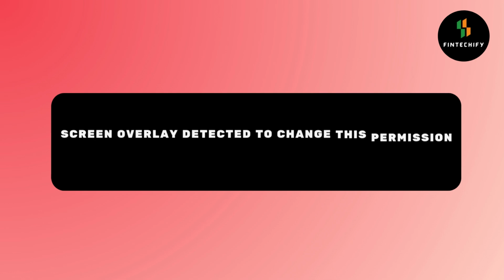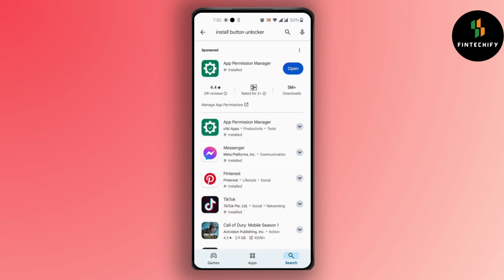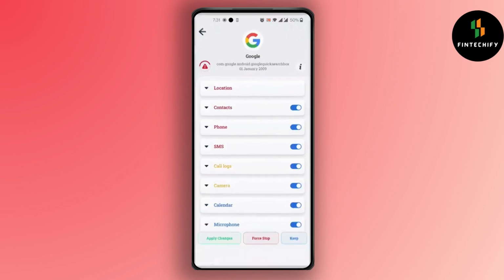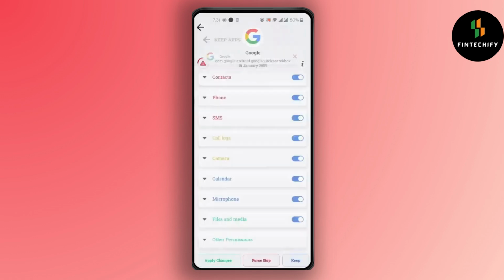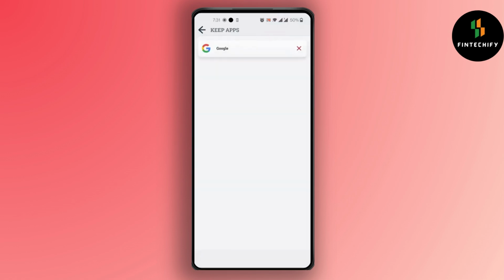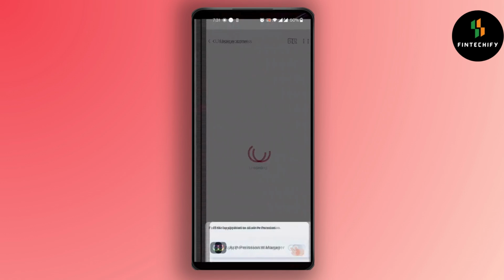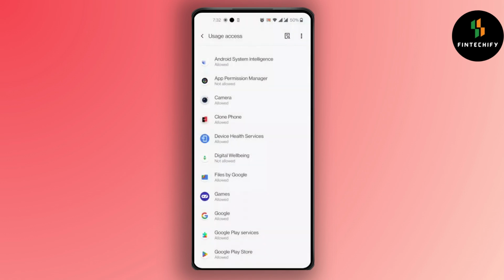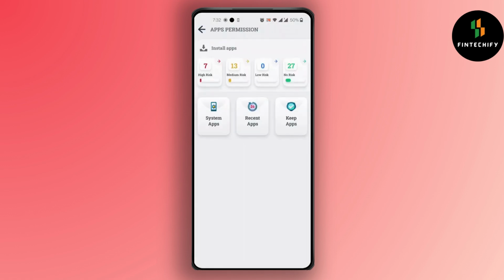Screen Overlay Detected: To Change This Permission Setting, You First Have to Turn Off Fixed 2025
Welcome to our detailed guide on fixing the "Screen Overlay Detected" error! If you're encountering this issue on your Android device and need help turning off the screen overlay, you've come to the right place. In this video, we'll show you step-by-step how to fix the "Screen Overlay Detected" error in 2025, allowing you to modify your app permissions without any issues. We’ll cover the causes of this problem and walk you through the necessary steps to resolve it quickly.

What You'll Learn:

What is the "Screen Overlay Detected" error?
How to turn off screen overlay on Android
Why screen overlay permissions can block app settings
Step-by-step fix for the "To Change This Permission Setting, You First Have to Turn Off" error
How to avoid this issue in the future
Timestamps:
00:05 Introduction to the "Screen Overlay Detected" issue
00:25 What causes screen overlay problems?
00:40 How to fix "Screen Overlay Detected" on Android
00:55 Turning off screen overlay settings
01:10 Tips to avoid screen overlay errors in the future